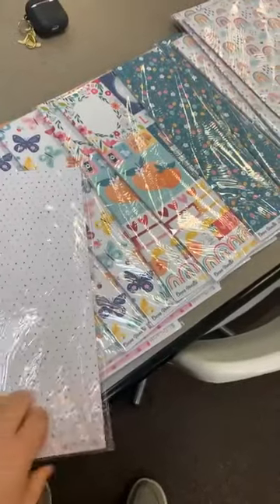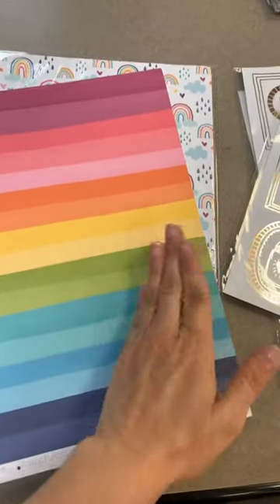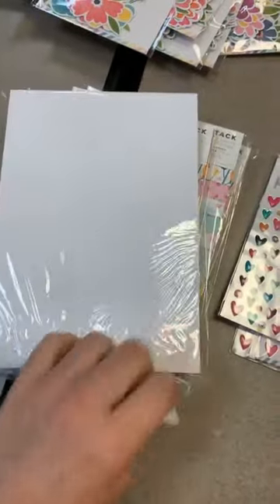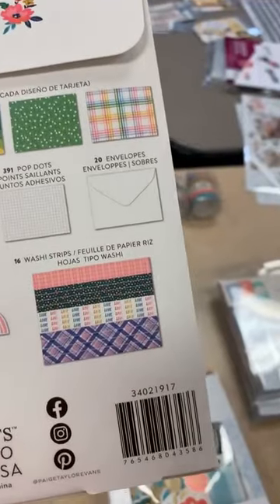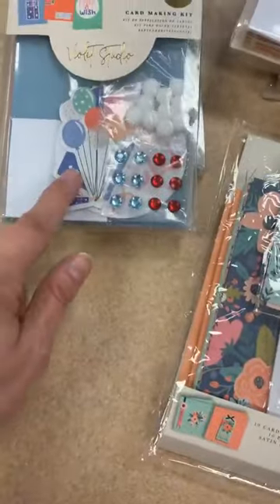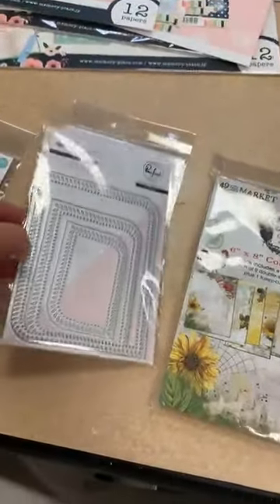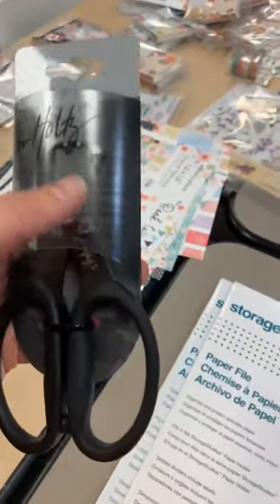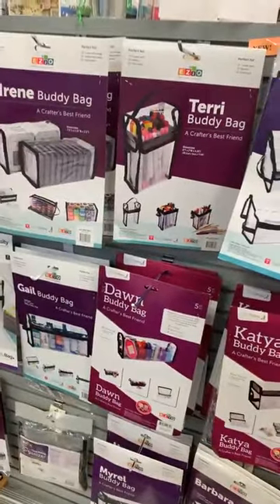5/9 What’s new….Cocoa Vanilla Studio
Hannah shows us a NEW paper line we just got in! Cocoa Vanilla Studio! We got the line Happy Days, and look how adorable this line is!? A perfect line for summer :)
Want to shop the Cocoa Vanilla Happy Days line?